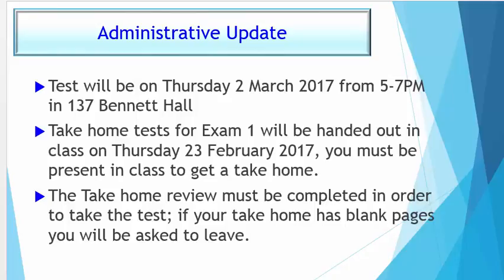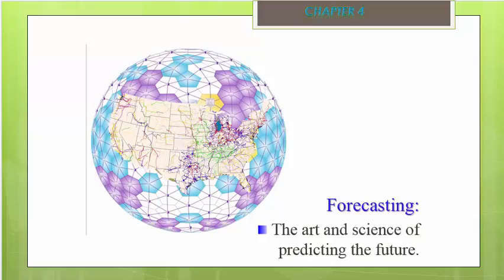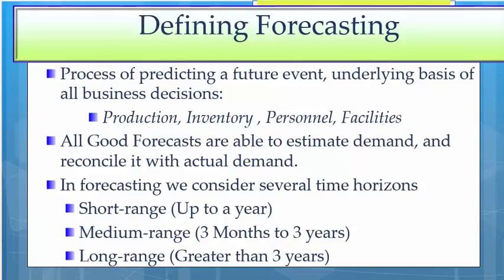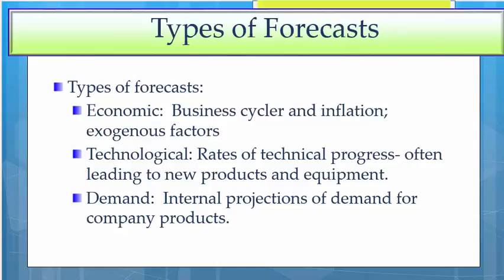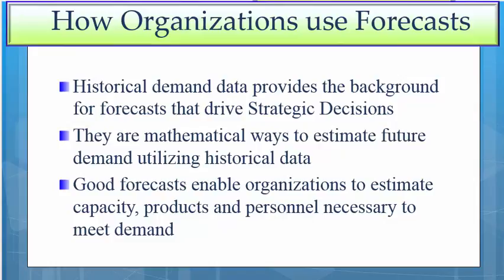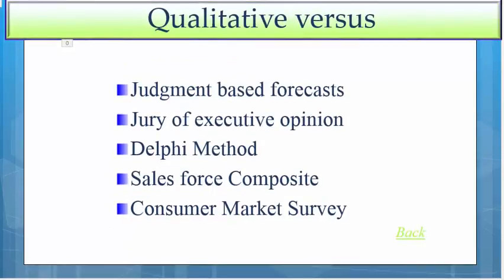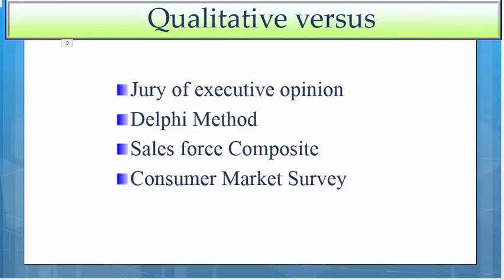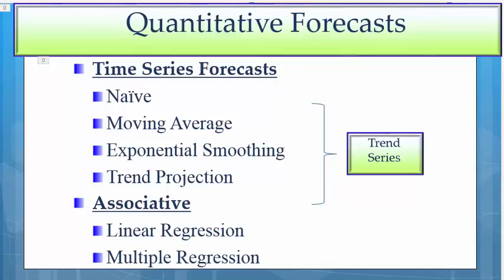20170210 Ch 4 Forecasting Theory Introduction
Understanding forecasting basics